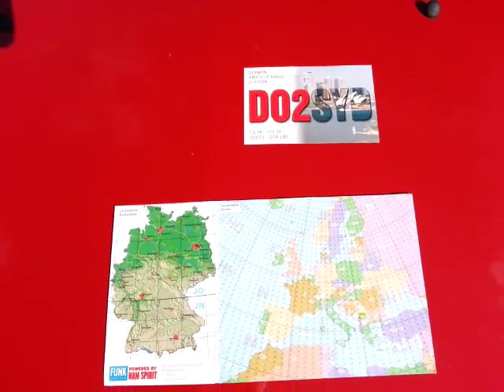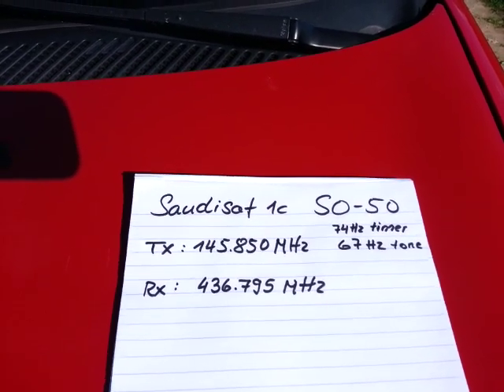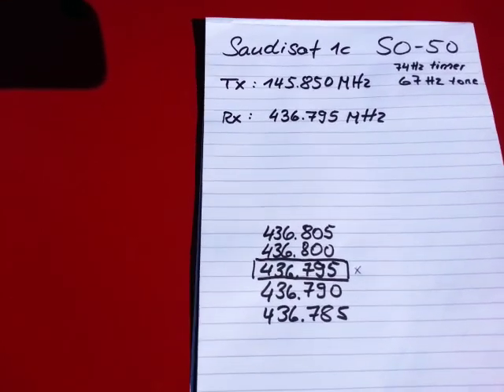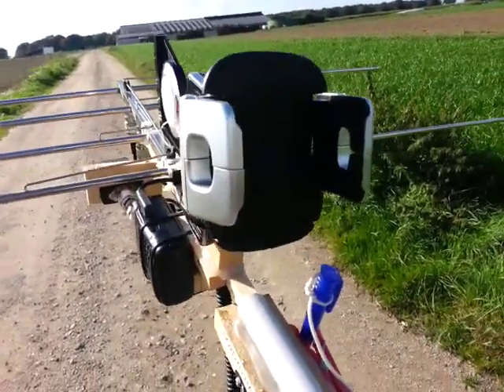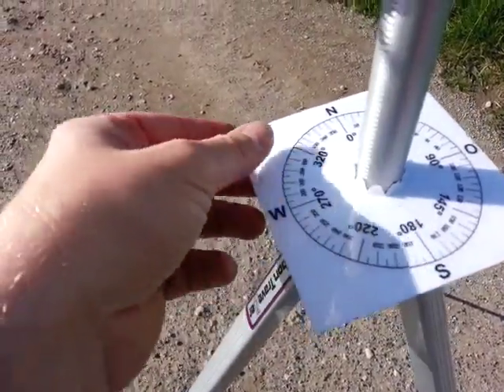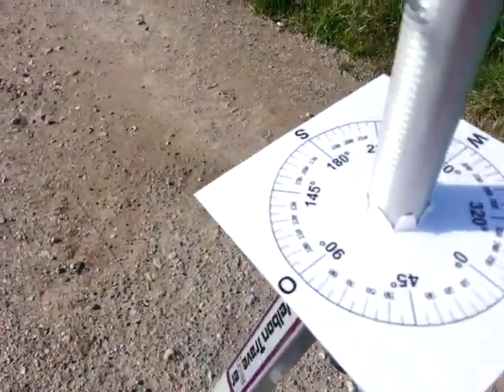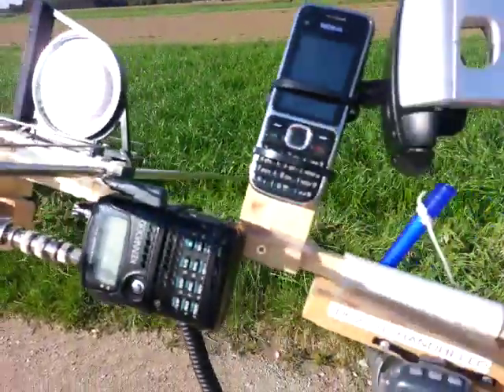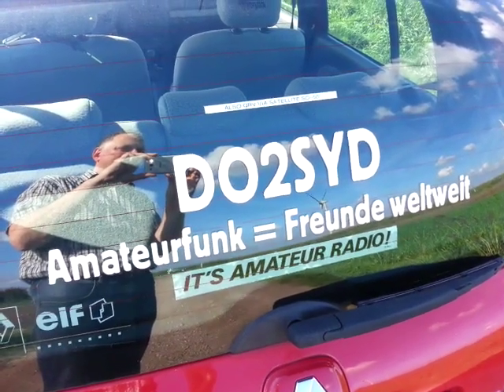DO2SYD english: SO-50 TH-F7E HB9CV Tripod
Kenwood TH-F7E (5 Watt)
+ Mike Kenwood SMC-34
Duoband HB9CV + Duplexer
on a tripod
+ Samsung Galaxy S3
Apps: Amsat Droid Free + OSCAR
vy 73 DO2SYD
Tx qrg has Doppler-Effekt, but no need to change qrg